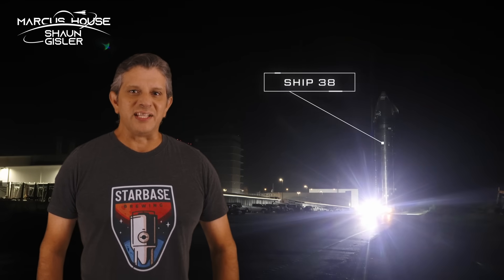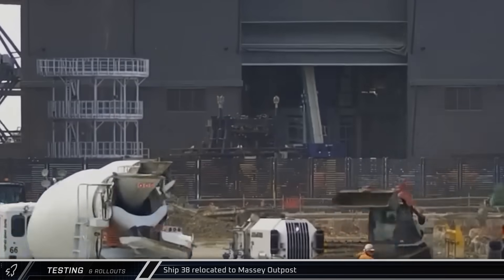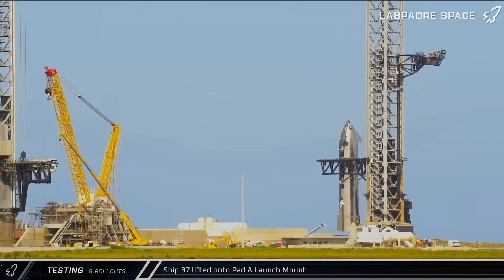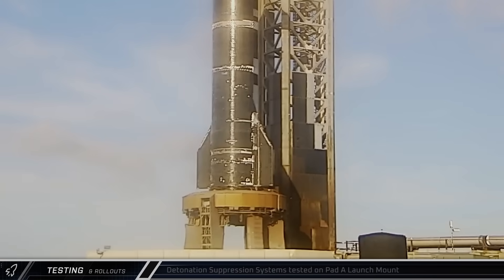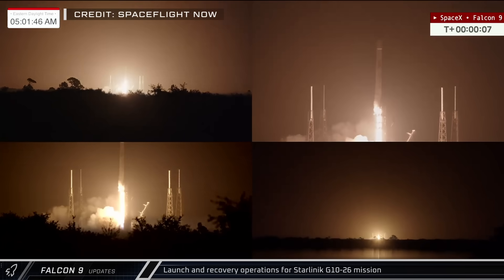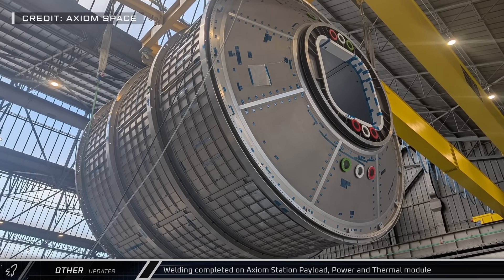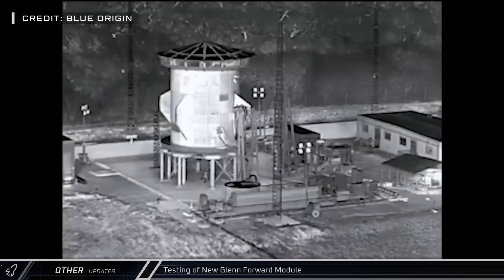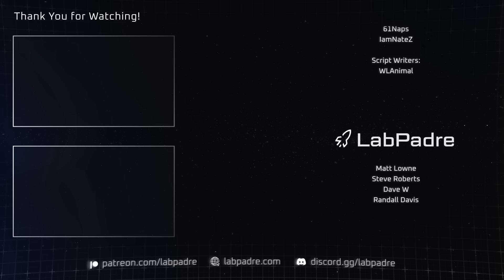How Crazy! Ship 37 Static Fired On Launch Mount - Spaceflight Weekly #178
In a week packed full of testing at Starbase, Ship 38 is sent to the Massey Outpost and Ship 37 is relocated to the launch site for static fire testing. Meanwhile in Florida, SpaceX launches two Starlink missions before sending off the team of Crew-11 for their trip to the International Space Station, and NASA is hard at work on rocket assembly for the Artemis II and Artemis III missions.

Special thanks to:
Audio/Video Editors: Lucid, King Padre
Videography: LabPadre Space, Spaceflight Now
Photography: Marcus House
Clip Capture Bot: Arc, azatht
Clip Reporting: 61Naps, DaOPCreeper, Kalim, MLGPure, Vix
Script Editors: 61Naps, IamNateZ
Script Writers: WLAnimal